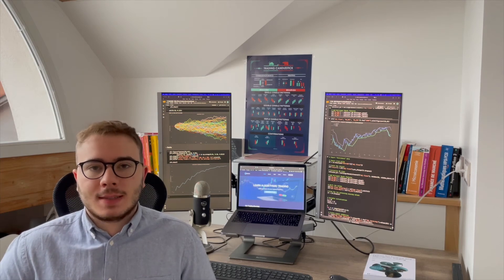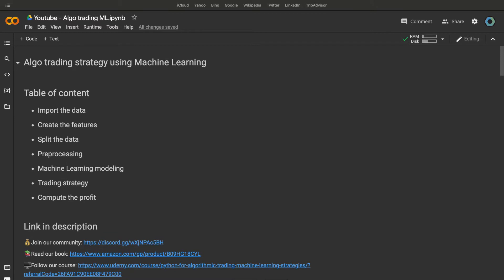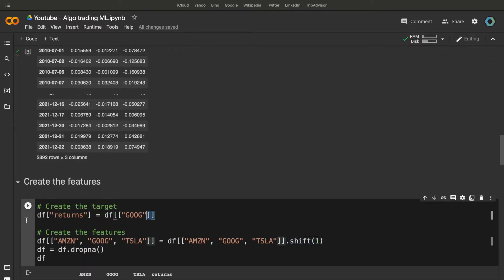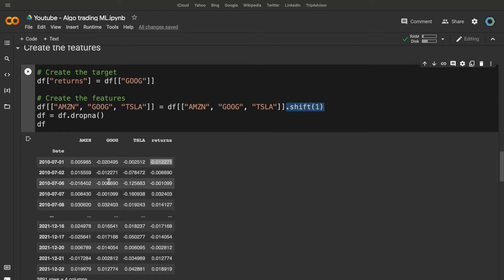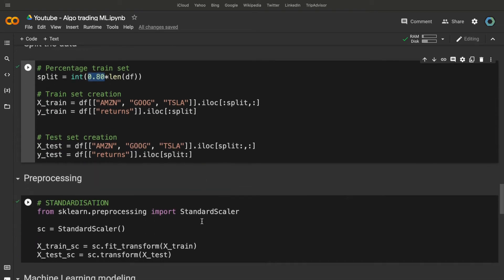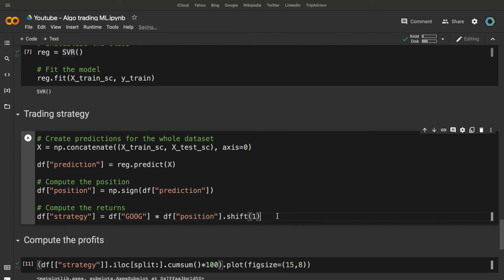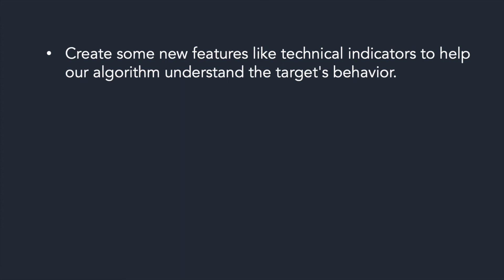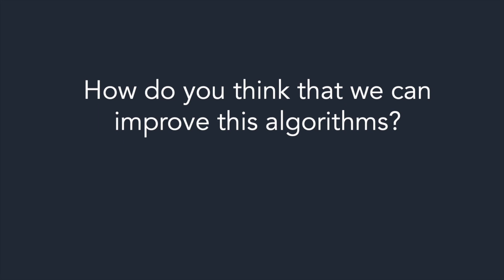How to predict stock prices using machine learning (tutorial, advices)📈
Today, we are going to see how to predict stock price using machine learning? In this tutorial, you will find advice to improve your own algorithm and the structure of a Machine Learning trading strategy using Python.